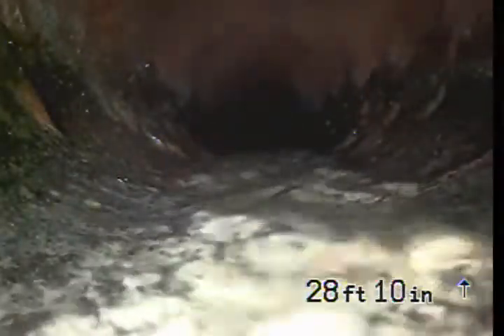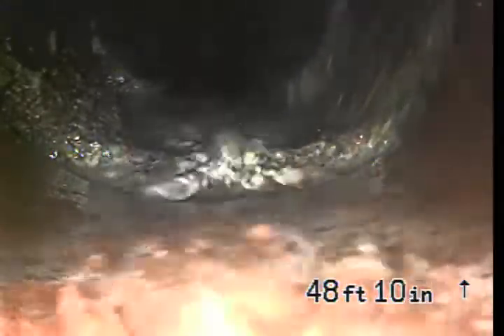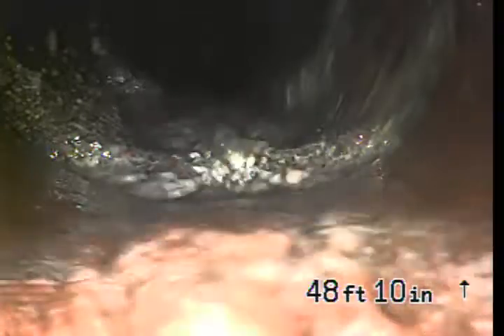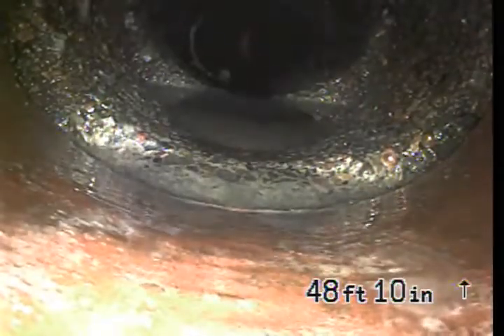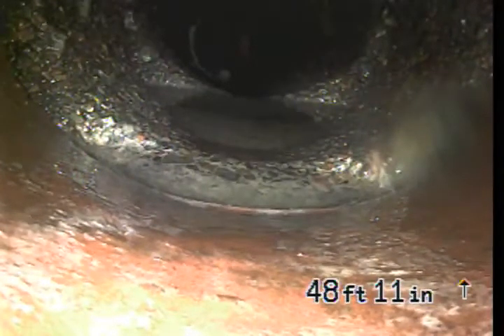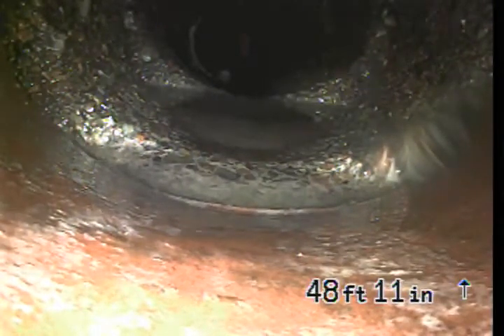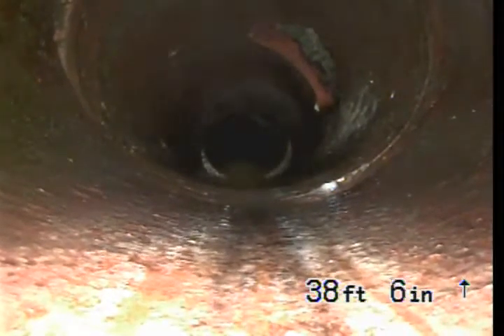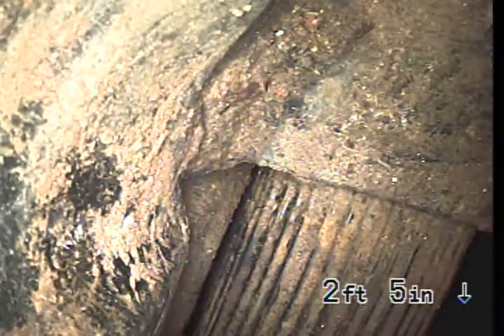022 SW Meade St